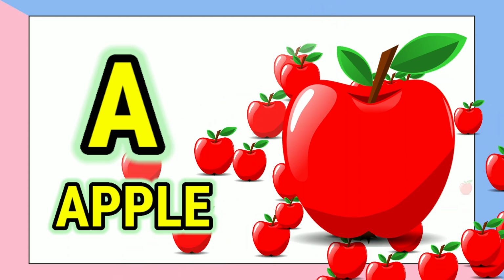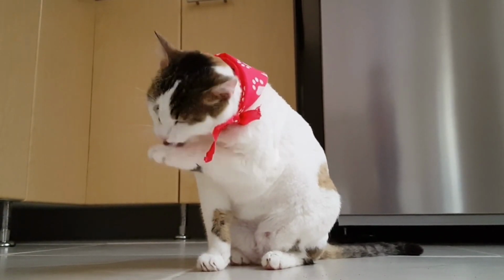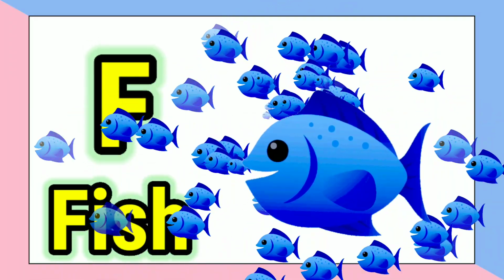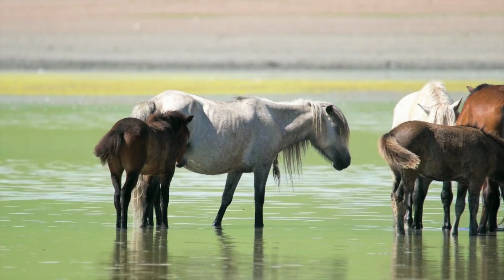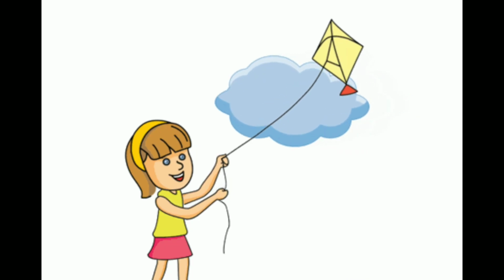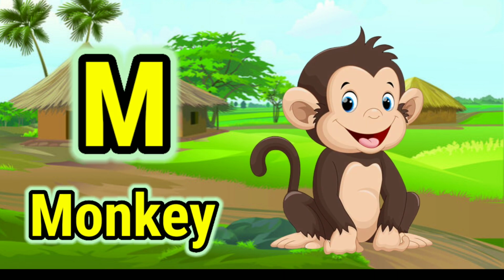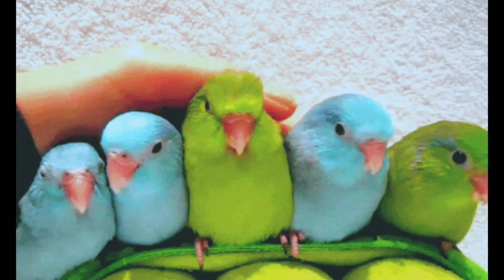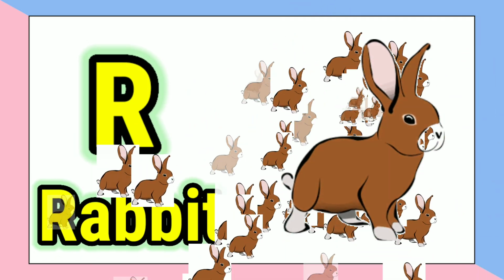A for apple B for ball । alphabets। phonics song। abc song। English alphabets। A to Z।ABCD। abcd